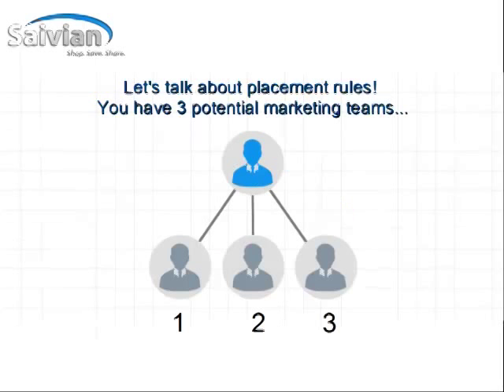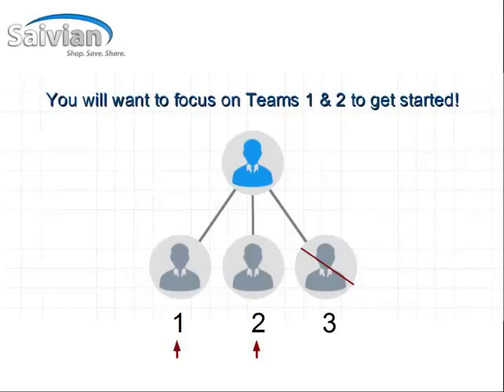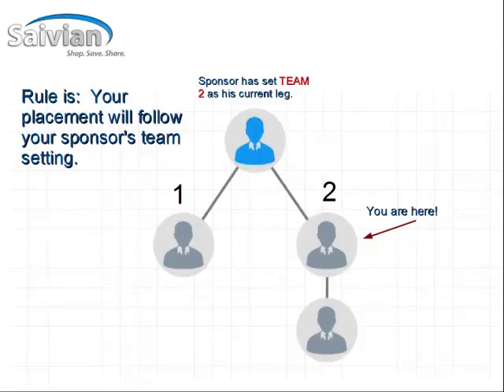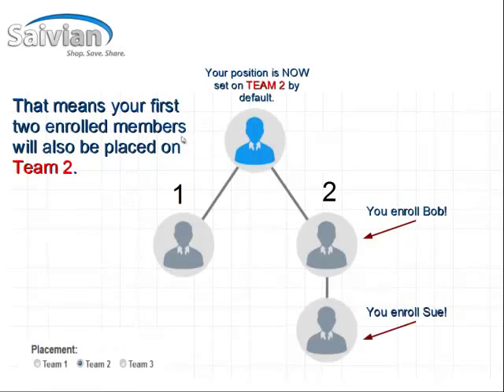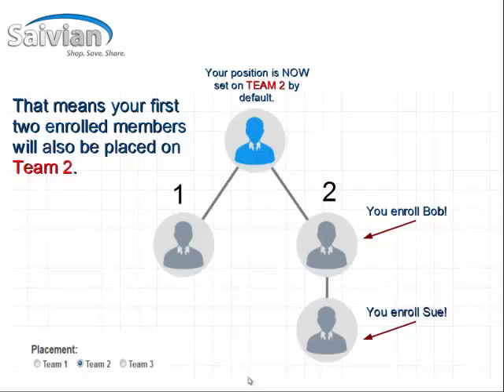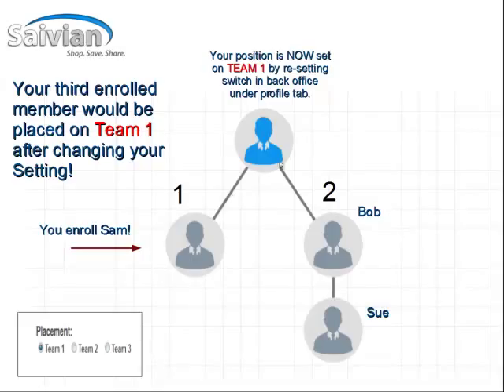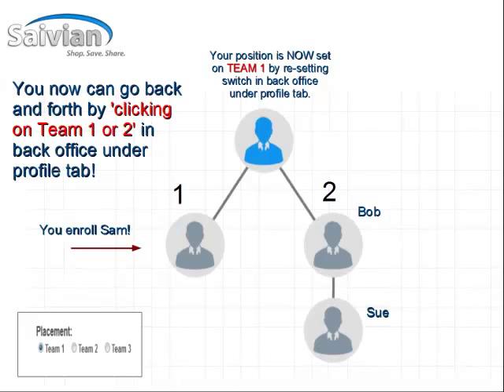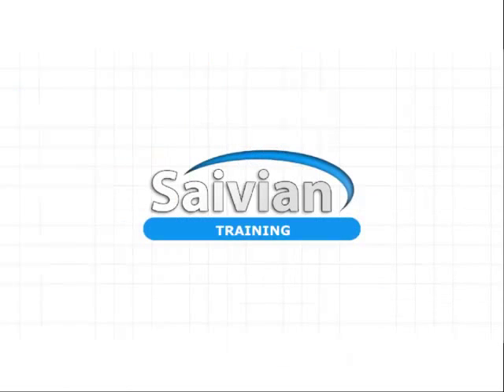Saivian Quick Member Placement Training